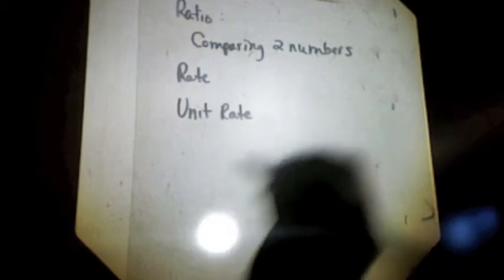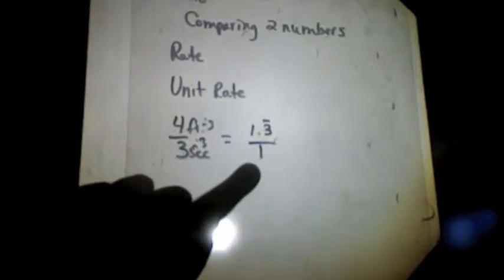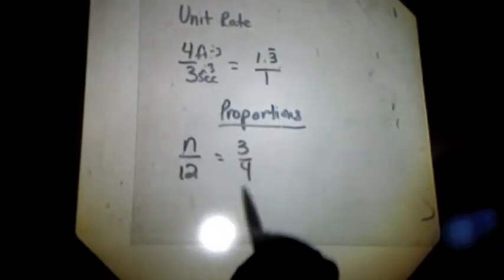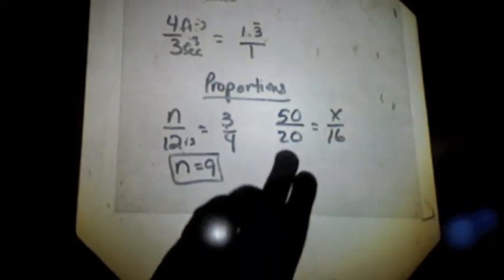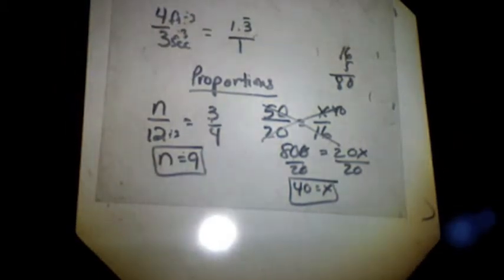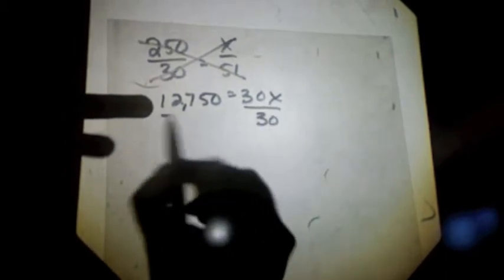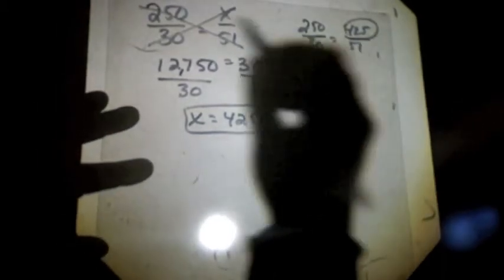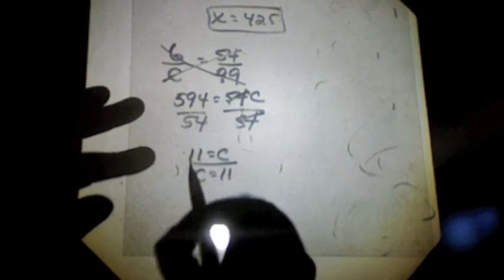PROPORTIONS 7.2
Chapter 7